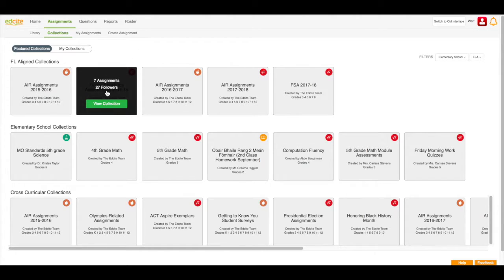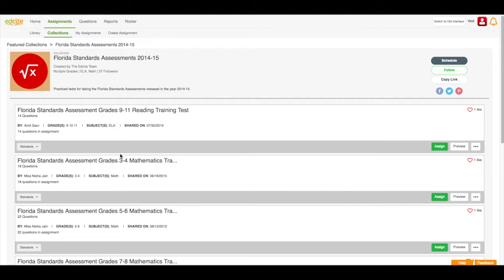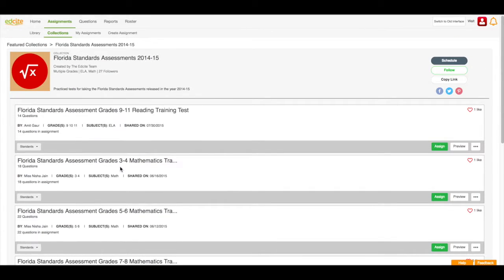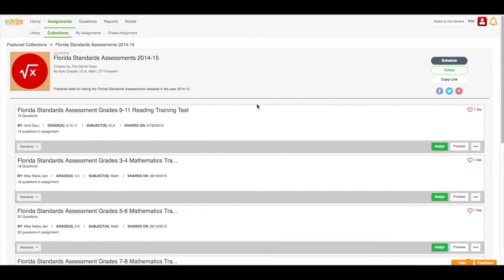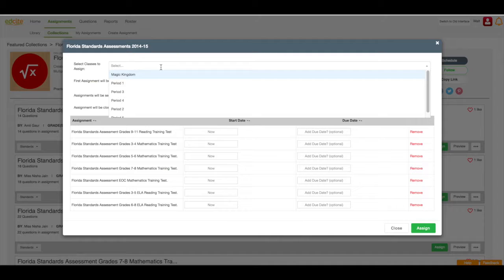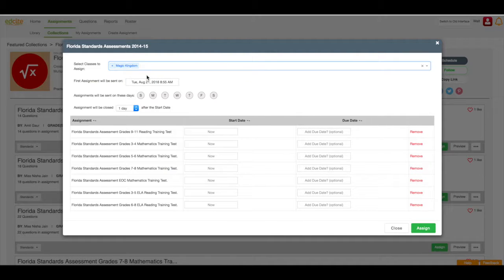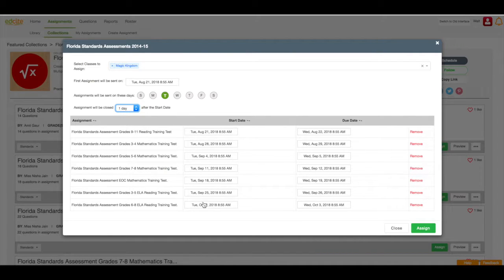Edcite: Assigning & Scheduling Assignment Collections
Learn how to use our Assignment Collections, featuring recommended assignments by grade, subject, and your state. You can assign single assignments in collections or schedule a collection of assignments.